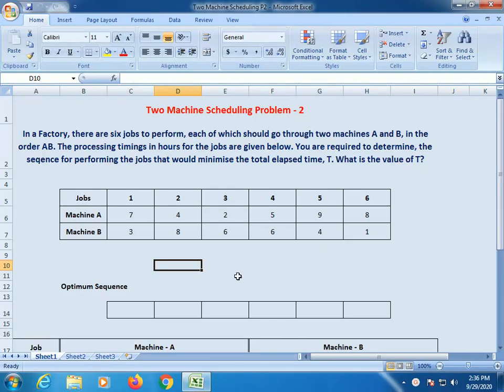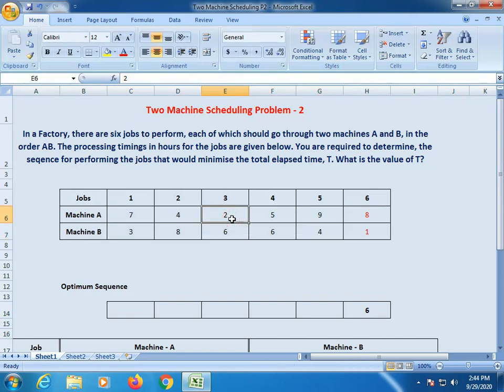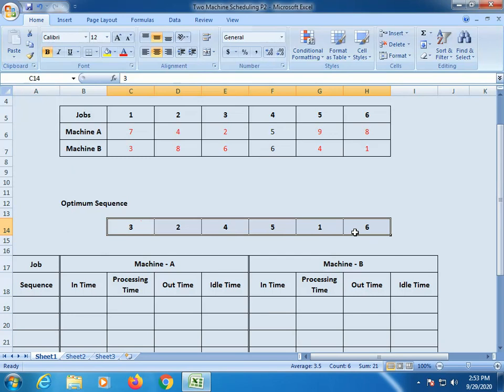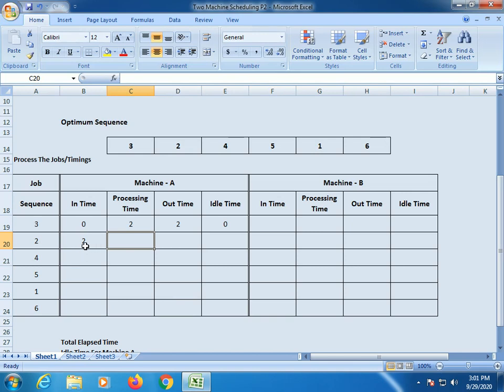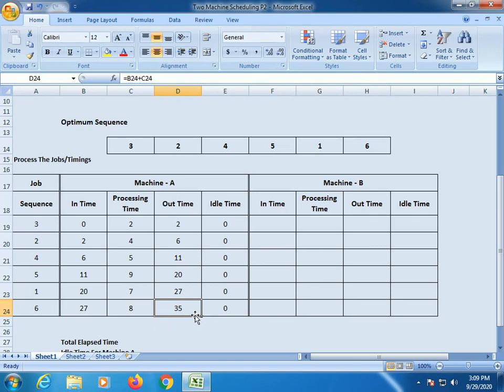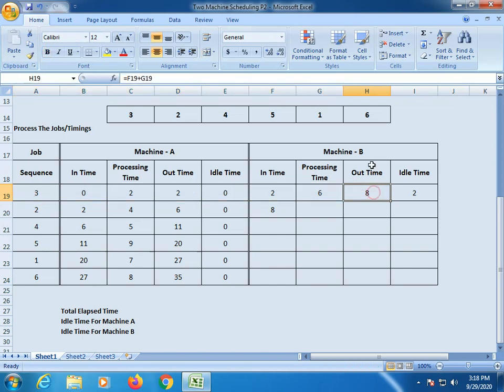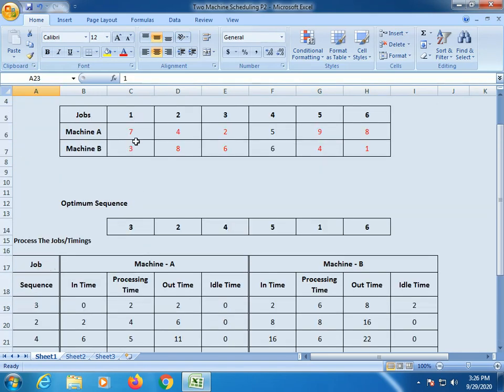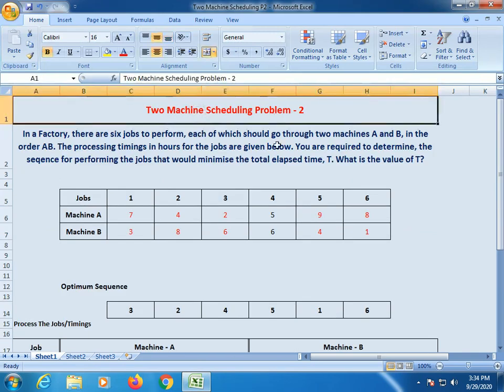MBA - Operations Management - Concept - Two Machine Scheduling Problem 2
This Problem is related to Operations Management Subject - MBA 2nd Year - 2nd Unit.